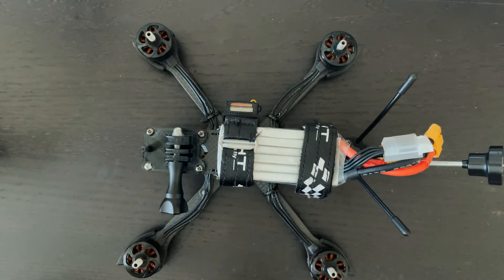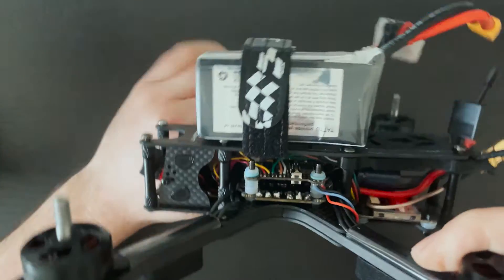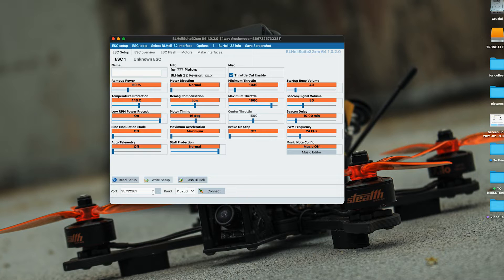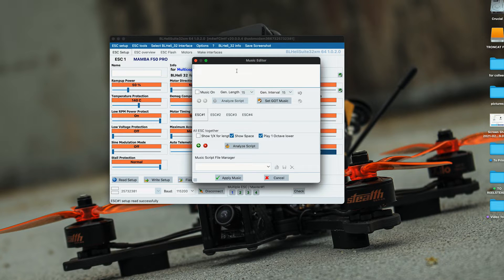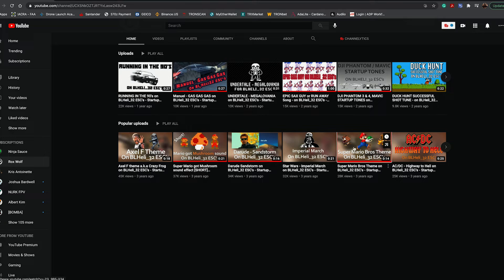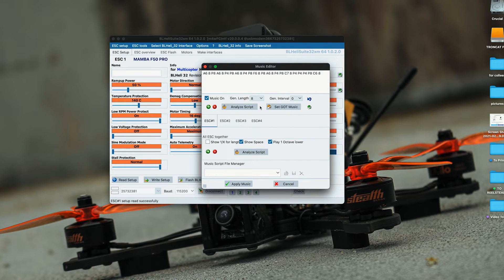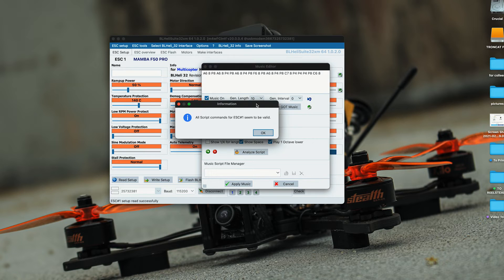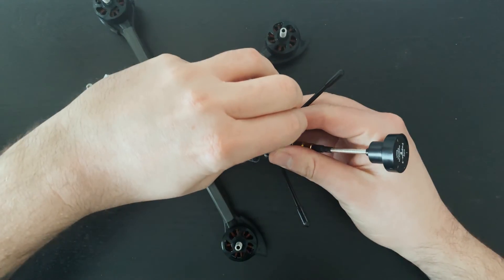Play Music Through Your Drone ESC's!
In this video, I go over how to modify the startup ESC jingle on your quad.
This can be changed to literally anything you want. For more ESC tunes that you can use definitely check out these channels:

Landing Gear:

Other Equipment:
Battery Charger
ND Filters